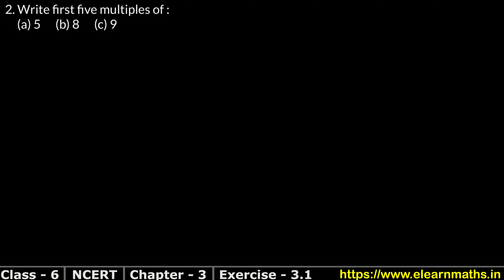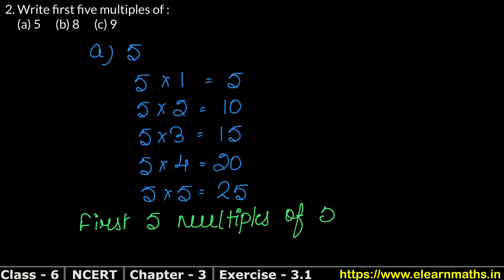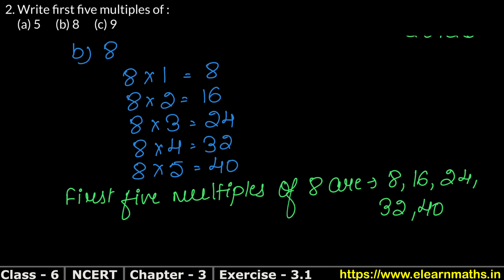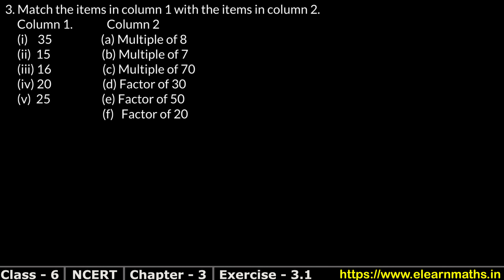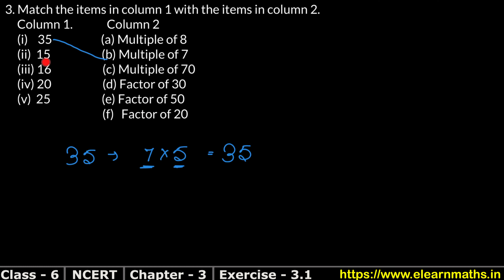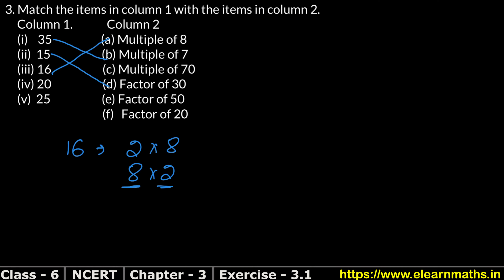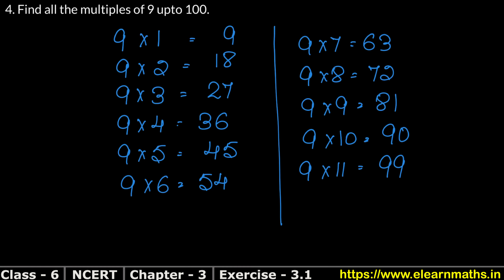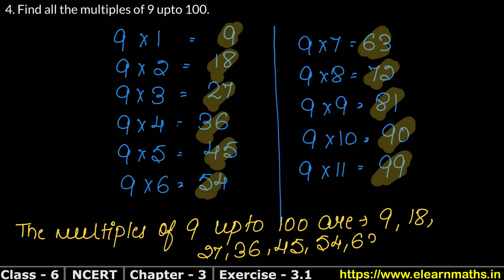Playing with Numbers | Class 6 Exercise 3.1 Question 2 - 4 | NCERT | Learn Maths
NCERT Solutions

Exercise 1.1

Exercise 1.2

Exercise 1.3

Exercise 2.1

Exercise 2.2

Exercise 2.3

Class 6th RS Aggarwal Chapter 2 - "Factors and Multiples" all exercise step by step solutions links are given below.

Exercise 2A

Thanks
Learn Maths